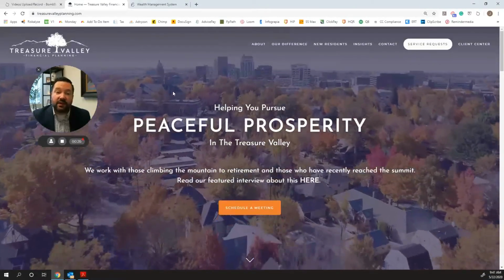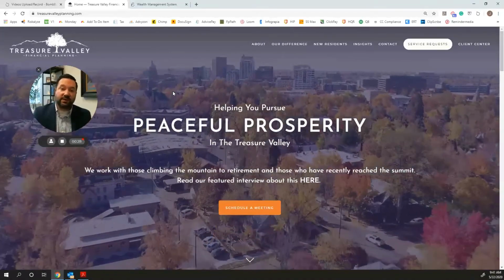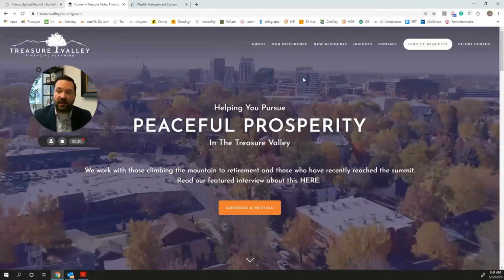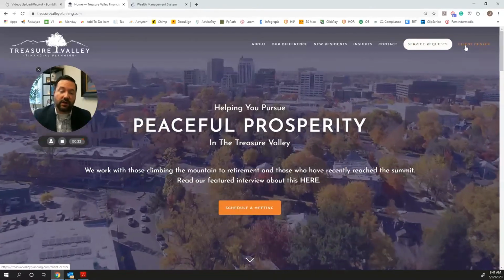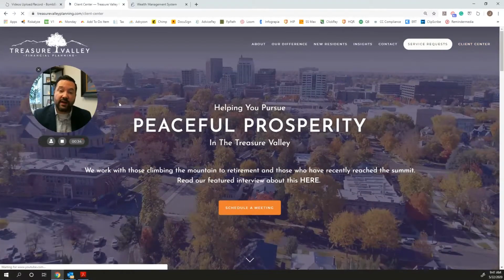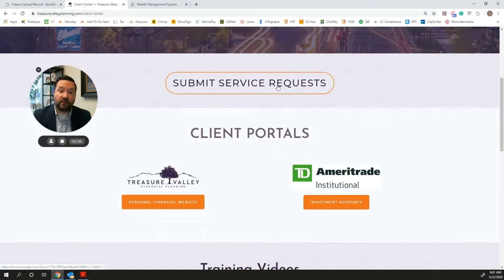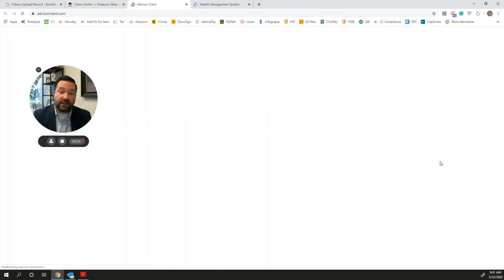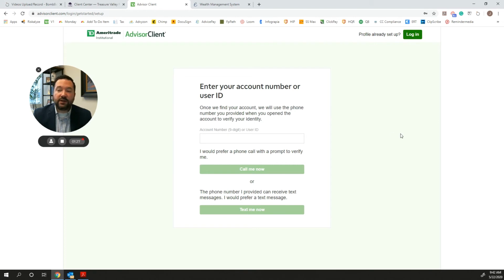Tutorial - Access investment accounts (TD Ameritrade)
Tutorial Video - How to access your investments accounts on the TD Ameritrade platform.